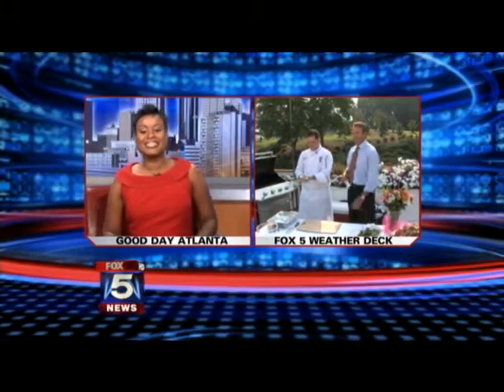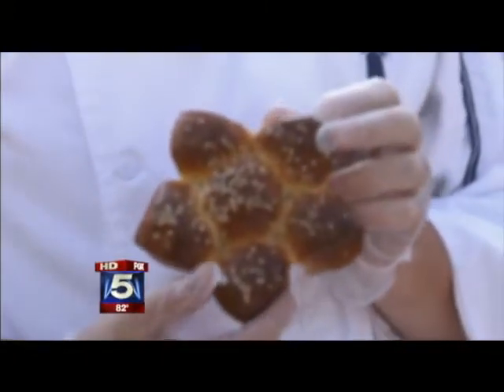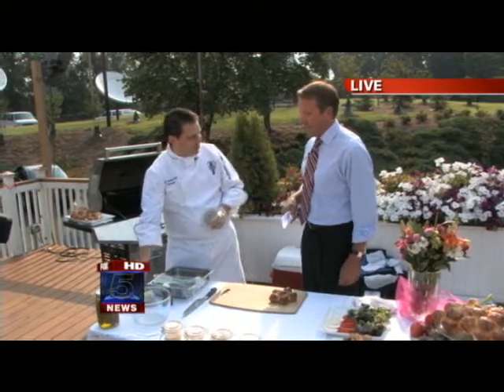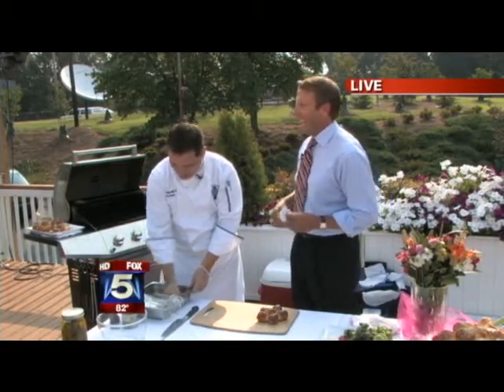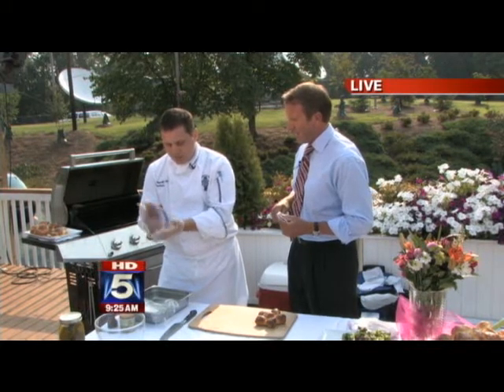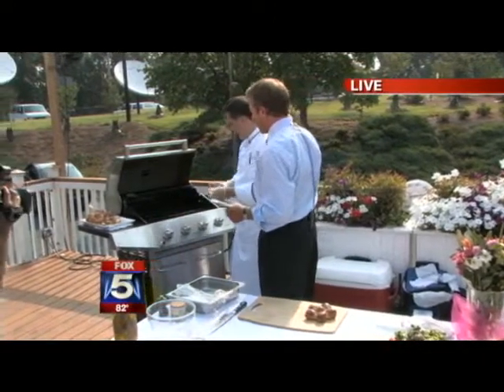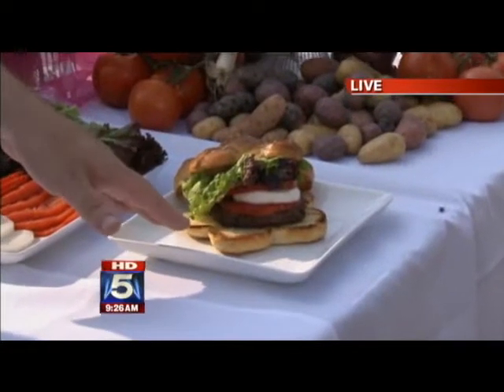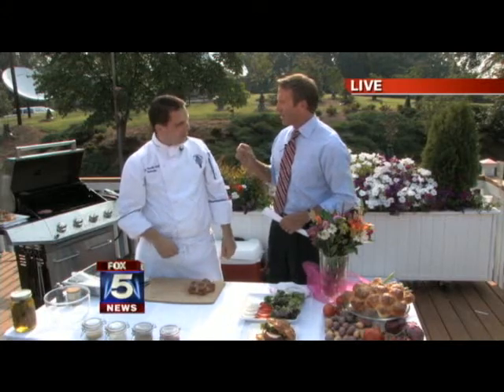How to make a patriotic hamburger with Chef Kyle Reynolds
Chef Kyle Reynolds from Le Cordon Bleu College of Culinary Arts Atlanta shows how make a patriotic hamburger.